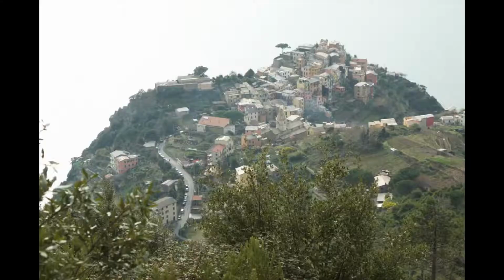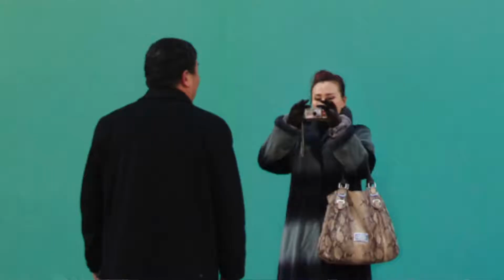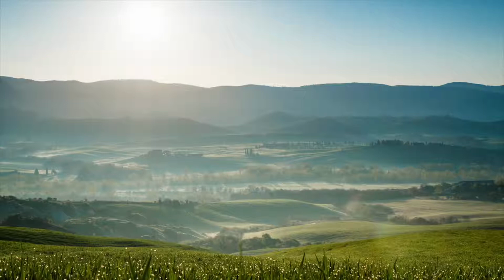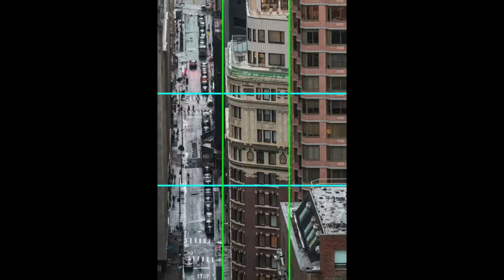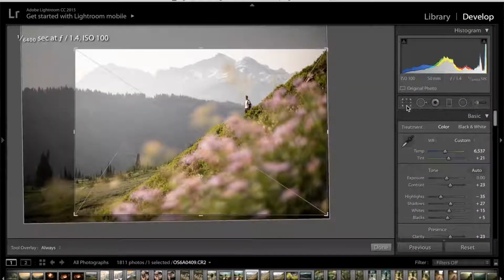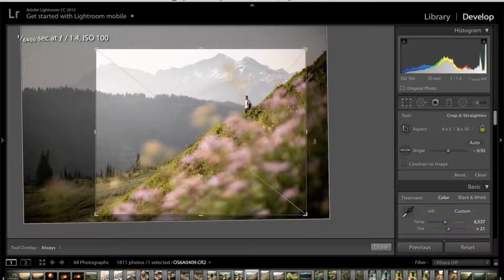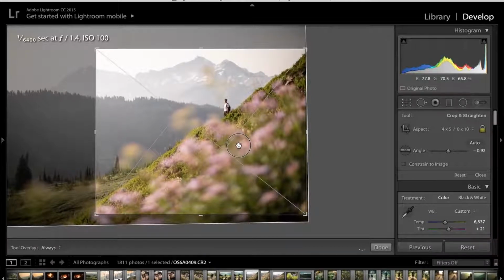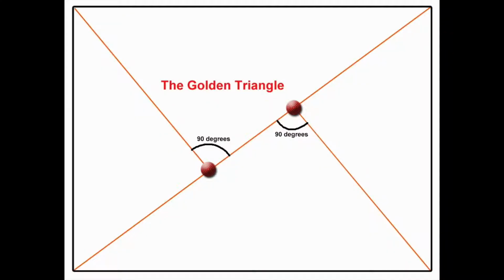BuzzHub Studio Photography : Lesson 6 and 7 - Eye level and Photo Composition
composing an image means arranging elements within it in a way that suits the core idea or goal of your work best. Arranging elements can be done by actually moving the objects or subjects. A good example for this case is portrait or still life photography.

by Josh Katz